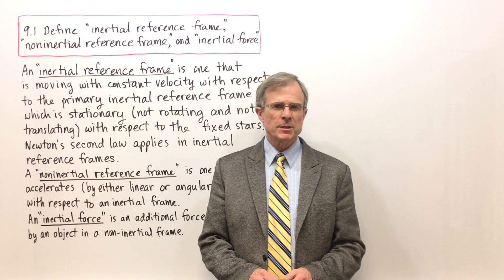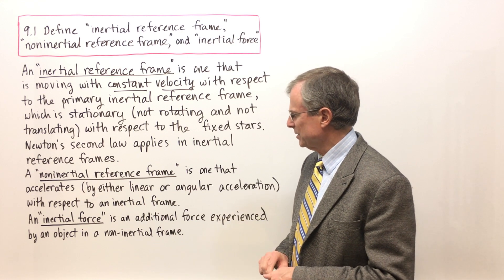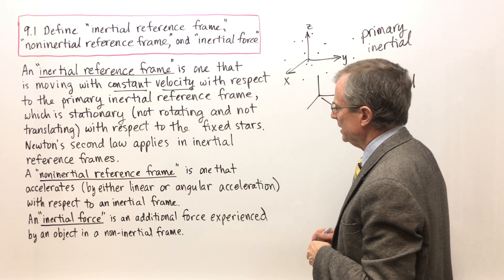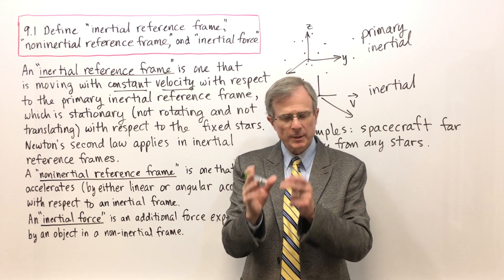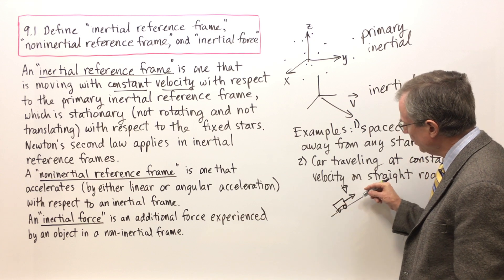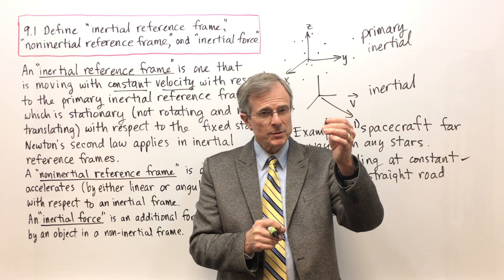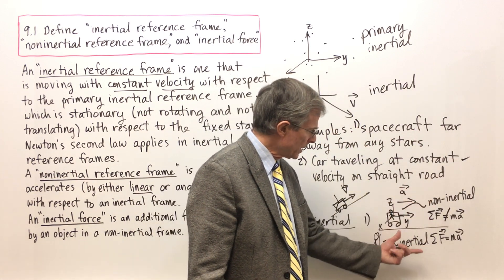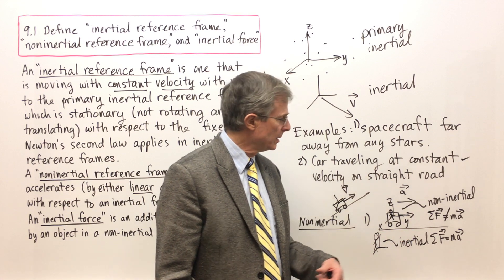Reference Frames (9.1)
In this video, I define "inertial reference frame," "non-inertial reference frame," and "inertial force."